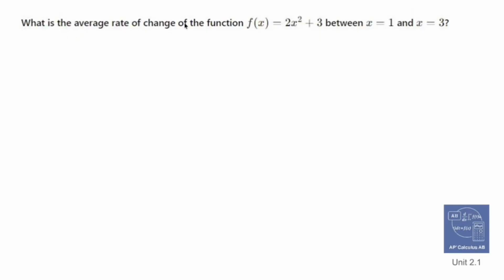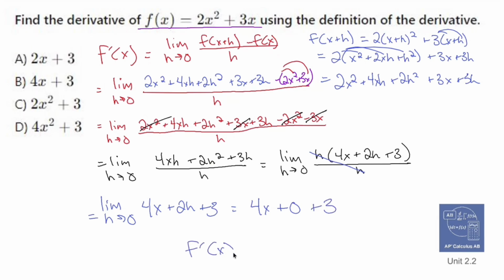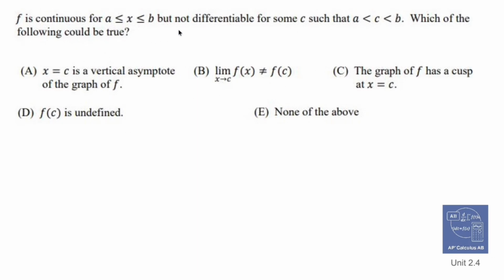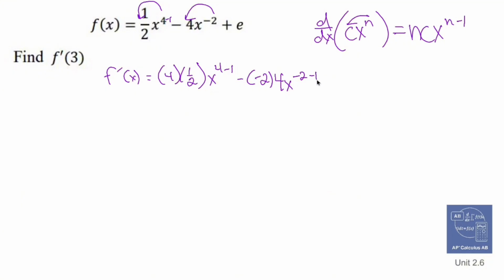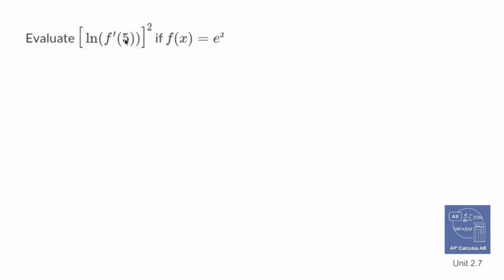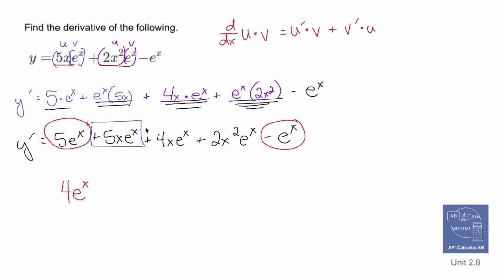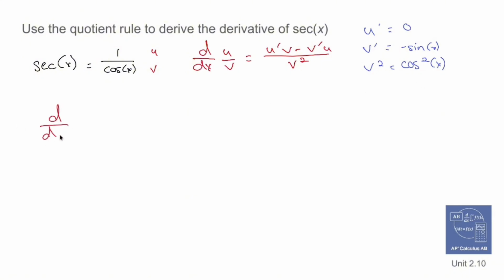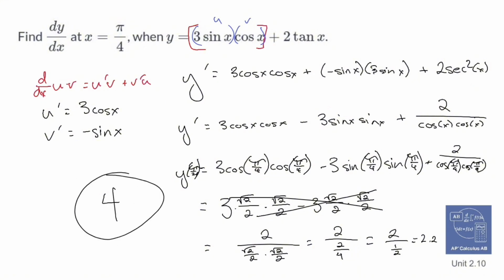AP Calculus AB UNIT 2 Differentiation: Definition and Fundamental Properties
Here's a concise description of each section in AP Calculus AB Unit 2, focusing on differentiation:

### 2.1 Defining Average and Instantaneous Rates of Change at a Point
- **Description**: This section introduces the concepts of average and instantaneous rates of change. The average rate of change is defined over an interval and is calculated as the difference in function values divided by the difference in input values. The instantaneous rate of change is defined as the limit of the average rate of change as the interval approaches zero, leading to the concept of the derivative.

### 2.2 Defining the Derivative of a Function and Using Derivative Notation
- **Description**: Here, the formal definition of the derivative is presented as the limit of the difference quotient. Various notations for derivatives are introduced, such as \( f'(x) \), \( \frac{dy}{dx} \), and \( Df \), which are crucial for expressing the concept of differentiation in different contexts.

### 2.3 Estimating Derivatives of a Function at a Point
- **Description**: This section focuses on methods for estimating the derivative of a function at a specific point. Students learn to use numerical approximations, graphical analyses, and analytical methods to find the slope of the tangent line at that point.

### 2.4 Connecting Differentiability and Continuity: Determining When Derivatives Do and Do Not Exist
- **Description**: Students explore the relationship between differentiability and continuity. This section covers the conditions under which a function is differentiable and emphasizes that if a function is differentiable at a point, it must also be continuous there. Conversely, there are points of continuity where the function is not differentiable.

### 2.5 Applying the Power Rule
- **Description**: This section introduces the Power Rule for differentiation, which states that the derivative of \( x^n \) is \( nx^{n-1} \). Students practice applying this rule to find derivatives of polynomial functions and other related expressions.

### 2.6 Derivative Rules: Constant, Sum, Difference, and Constant Multiple
- **Description**: This section presents various rules for differentiating functions, including the Constant Rule, Sum Rule, Difference Rule, and Constant Multiple Rule. Students learn to apply these rules to simplify the process of finding derivatives for a wide range of functions.

### 2.7 Derivatives of \( \cos(x) \), \( \sin(x) \), \( e^x \), and \( \ln(x) \)
- **Description**: In this section, students learn the derivatives of fundamental trigonometric functions (sine and cosine), the exponential function \( e^x \), and the natural logarithm \( \ln(x) \). These derivatives form the foundation for further differentiation techniques.

- **Description**: This section introduces the Product Rule for differentiation, which states that the derivative of a product of two functions is given by \( (uv)' = u'v + uv' \). Students practice applying this rule to find derivatives of products of functions.

- **Description**: Students learn the Quotient Rule, which is used to differentiate the quotient of two functions. The rule states that if \( f(x) = \frac{u(x)}{v(x)} \), then \( f'(x) = \frac{u'v - uv'}{v^2} \). Practice problems help reinforce the application of this rule.

### 2.10 Finding the Derivatives of Tangent, Cotangent, Secant, and Cosecant Functions
- **Description**: This section covers the derivatives of the remaining trigonometric functions: tangent, cotangent, secant, and cosecant. Students learn to derive these functions using previously learned rules and techniques, further expanding their understanding of differentiation in trigonometry.

Overall, these sections provide a comprehensive framework for understanding derivatives and their applications in calculus, establishing essential skills for solving more complex problems in later topics.

/ nickperich

Nick Perich
Norristown, Pa